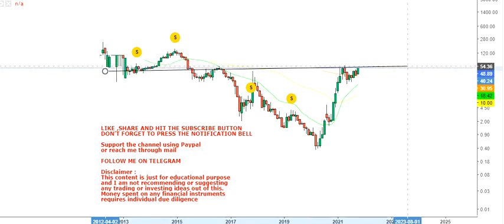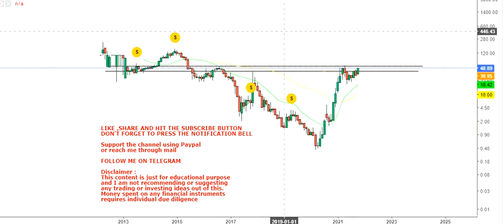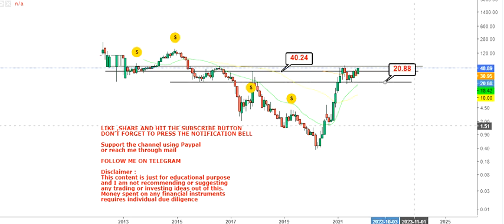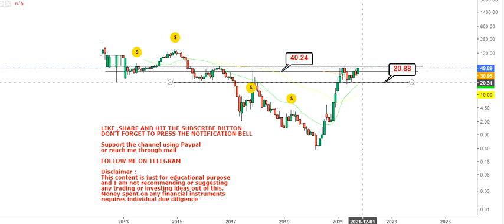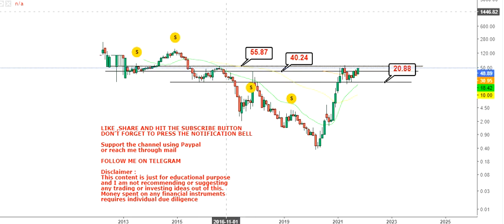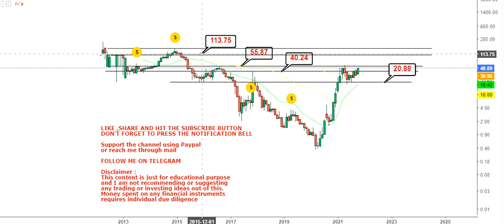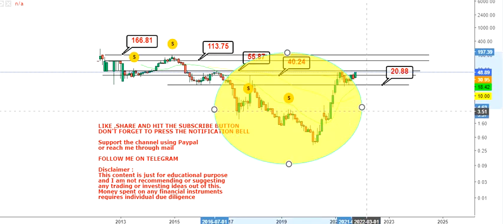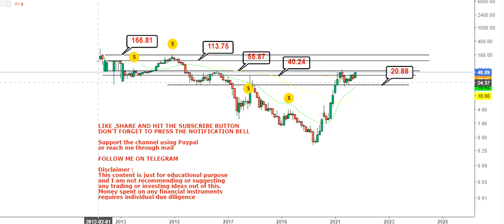Marathon Digital Holdings Inc Stock is making steady and bigger moves - mara stock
About the video: Hello friends, in this video of my You Tube Channel, I am going to discuss about Marathon Digital Holdings Inc Stock is making steady and bigger moves

About the channel:
I will provide educational, informative and stock/financial market (multibagger,multibaggerstock,multibaggershare,marathondigital) related contents in this channel